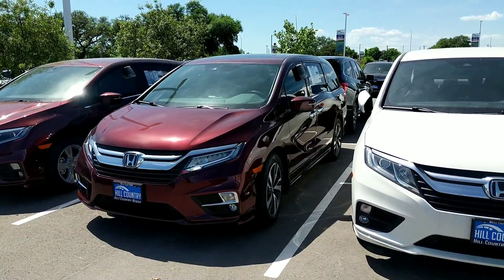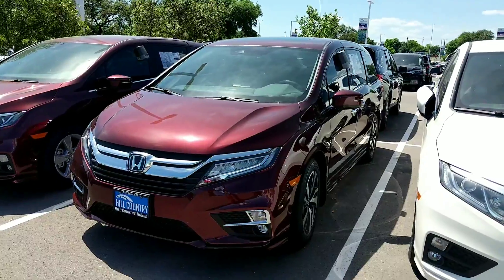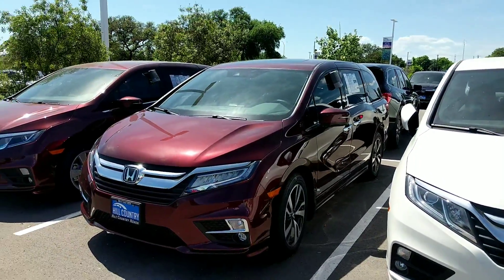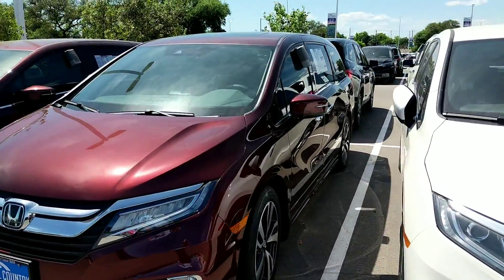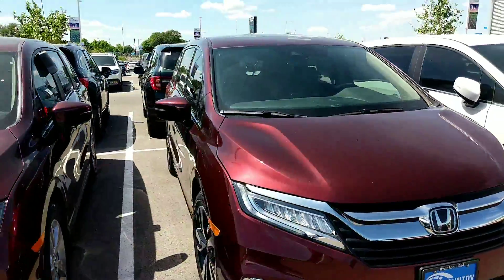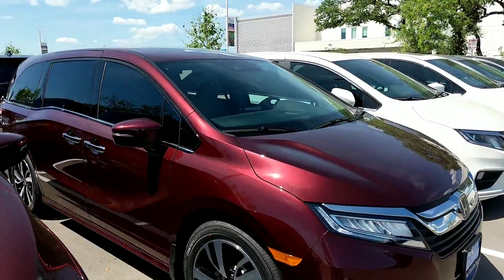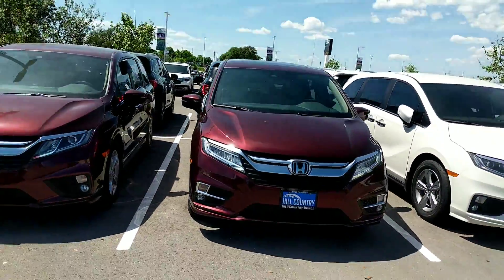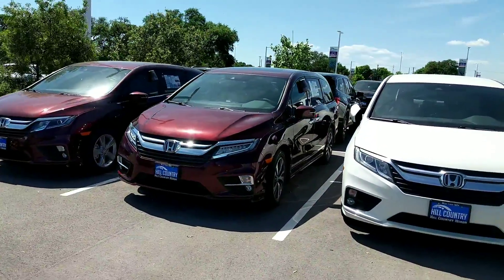2019 Honda Odyssey Elite for Stephanie Velez